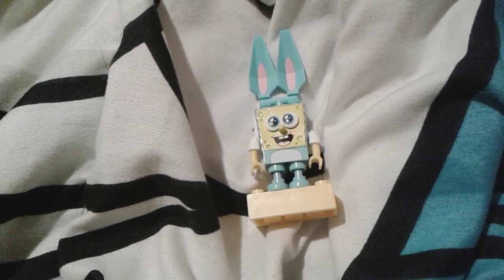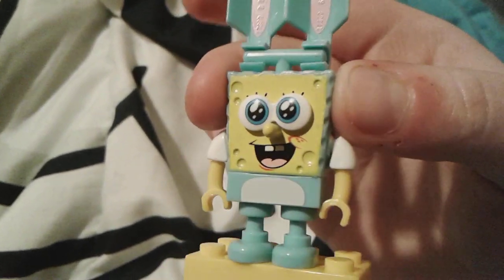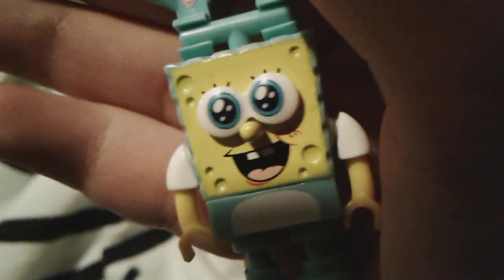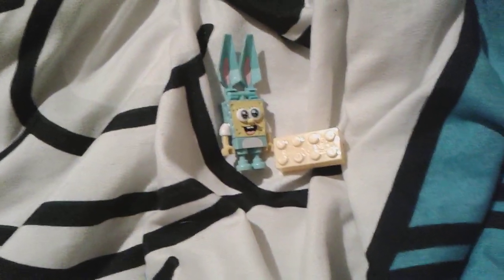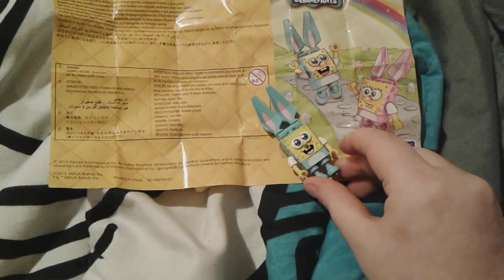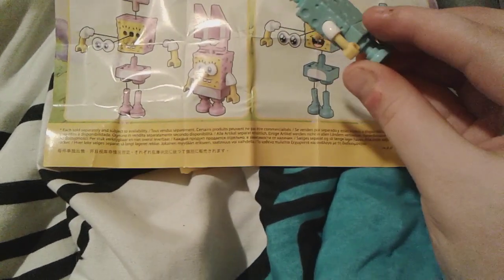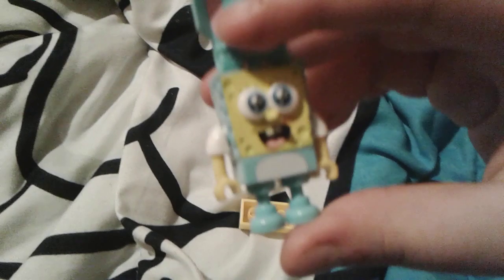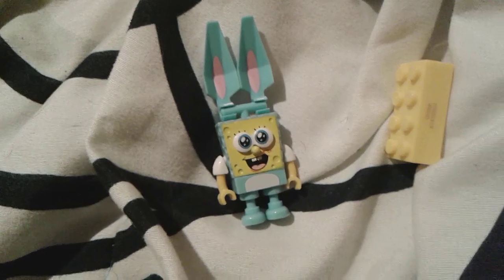SpongeBob Mega Bloks Easter Bunny Review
Warning Cuteness Overload
He's Very Adorable And He's So Tiny